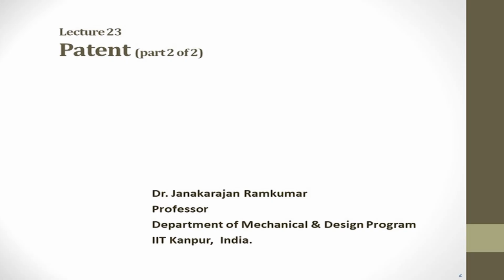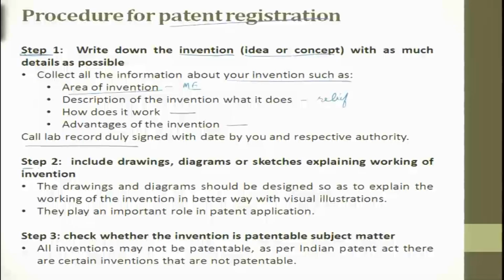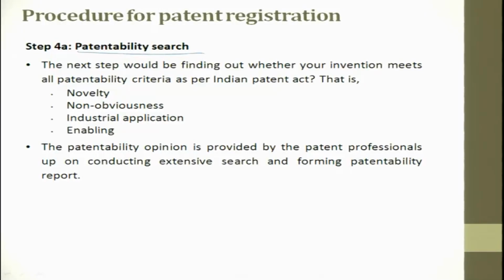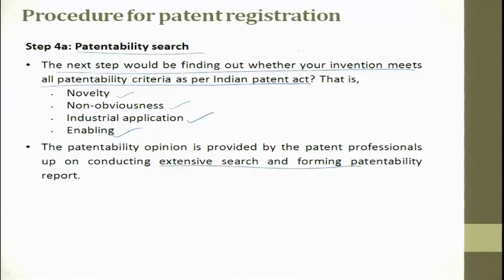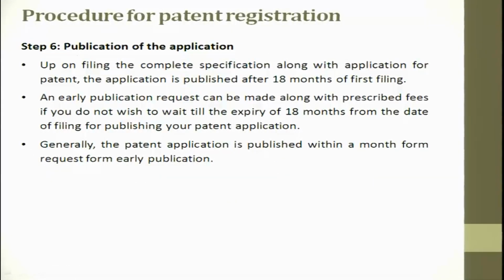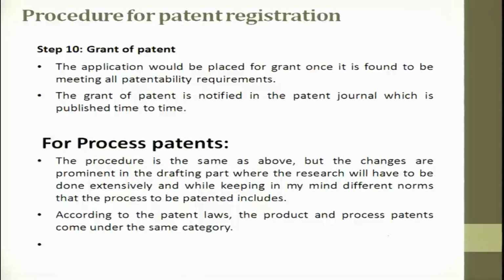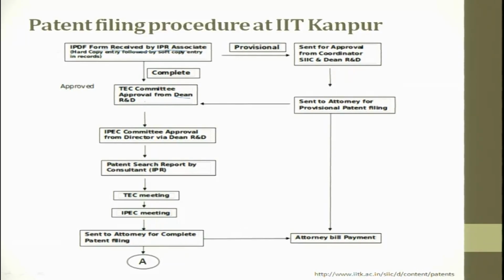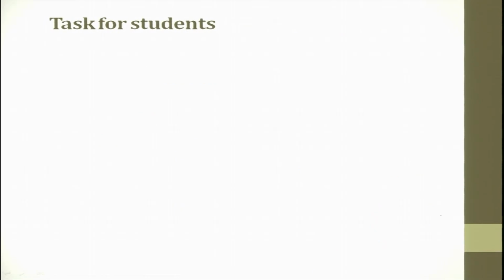Lec31: Patent (part 2 of 2)